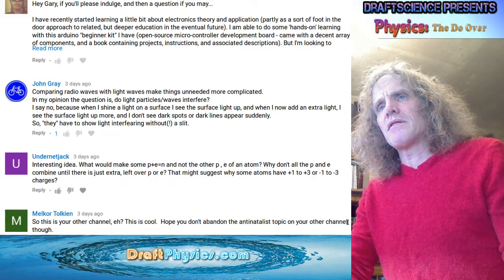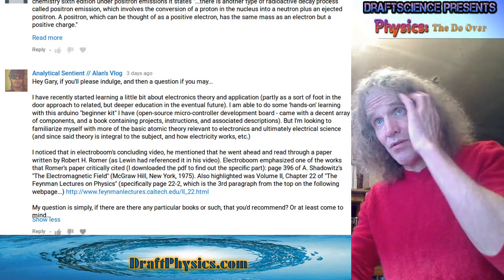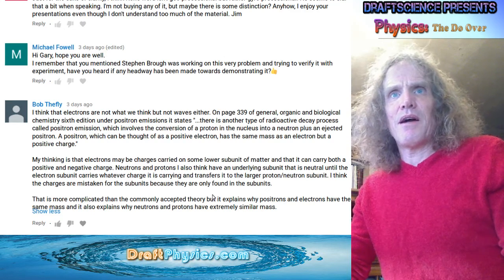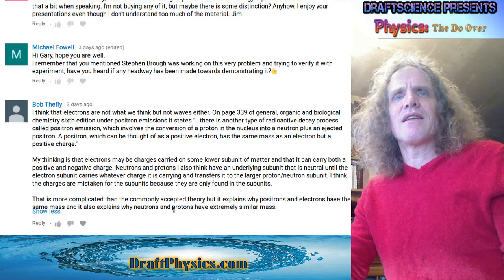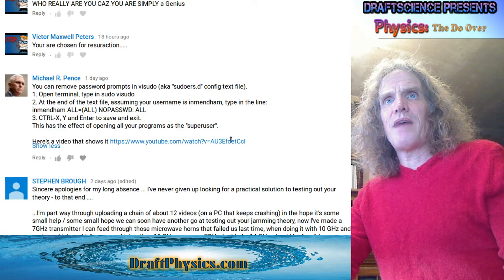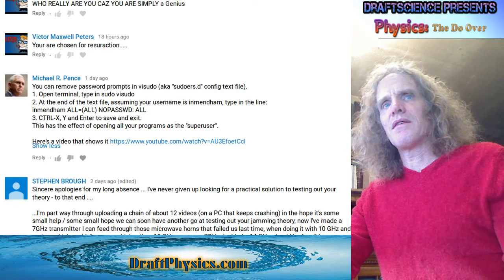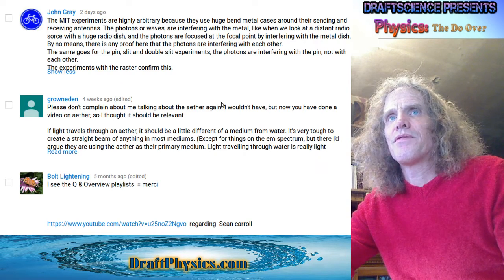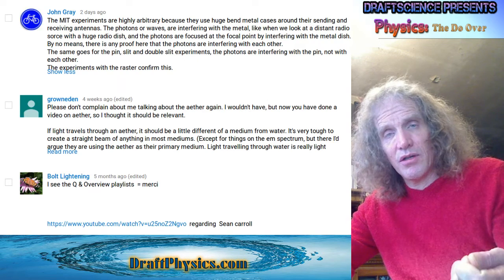DraftScience vs comments